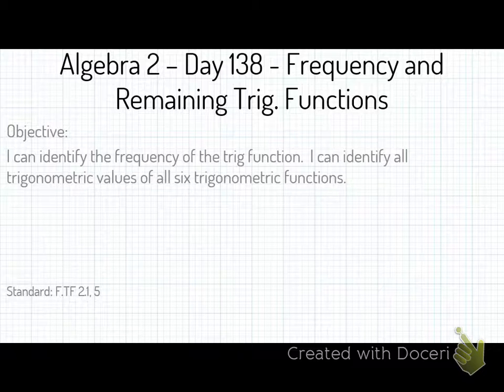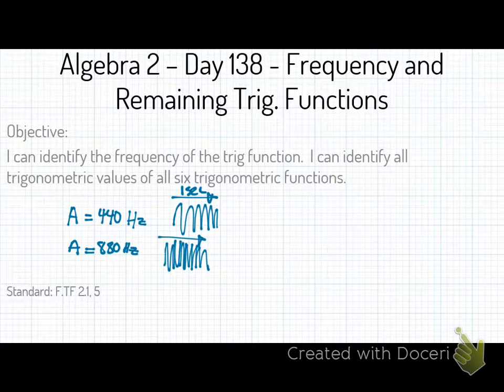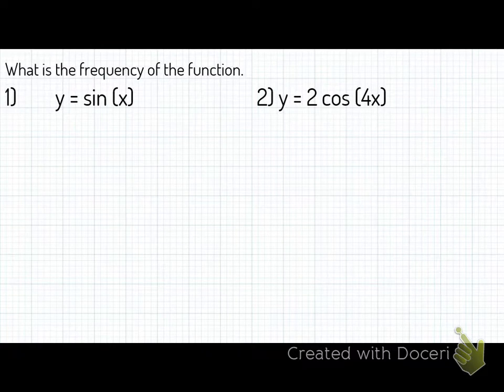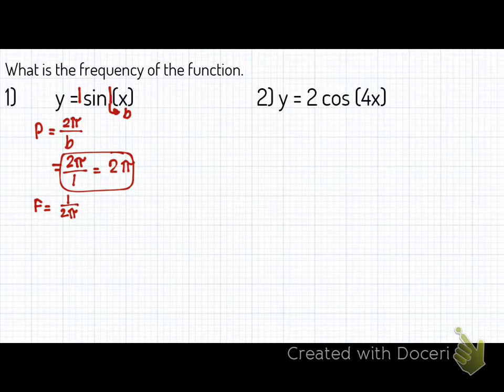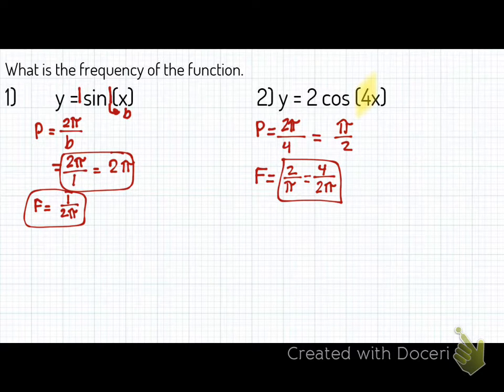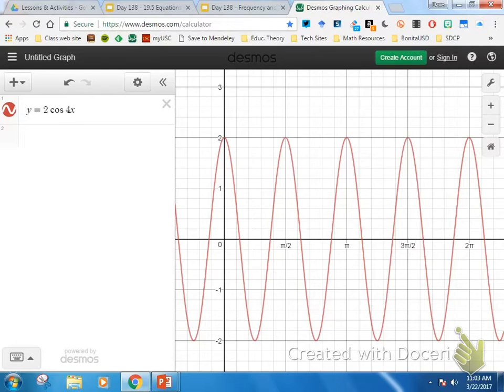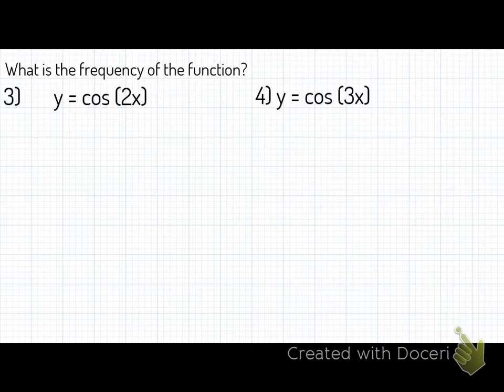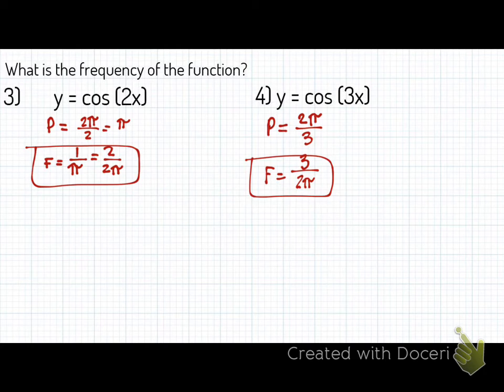Alg2 - Day138 - Sin / cos Frequency